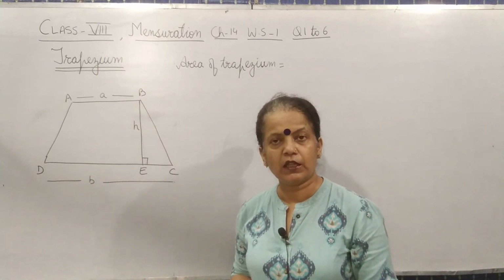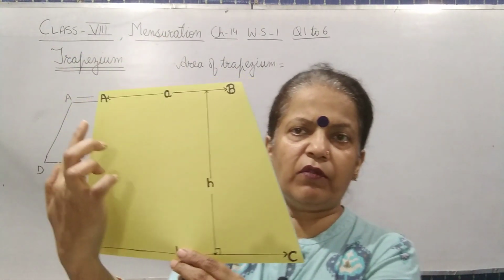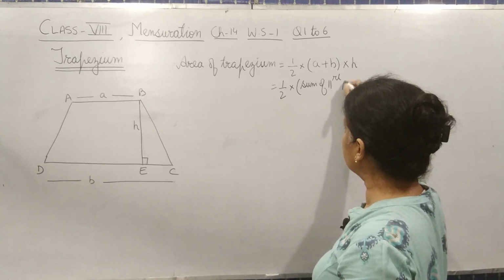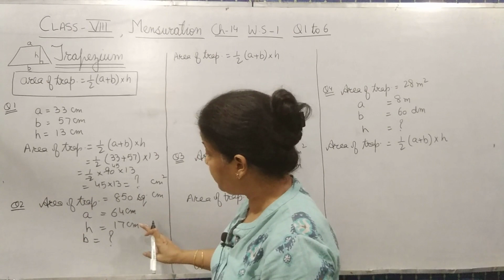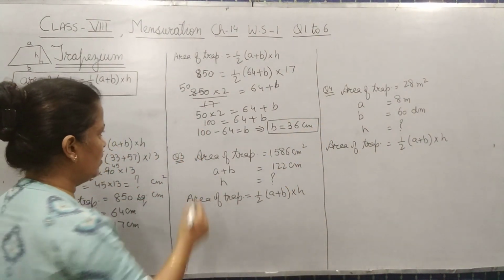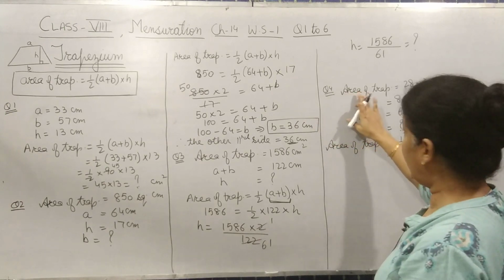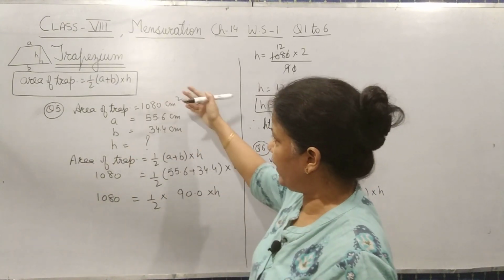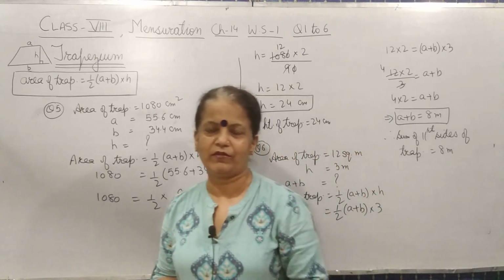Mensuration , (Class VIII, Chapter 14, Worksheet 1, Question 1 to 6)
In this class students will start with the new chapter Mensuration. In this class student will do the questions based on Area of Trapezium.